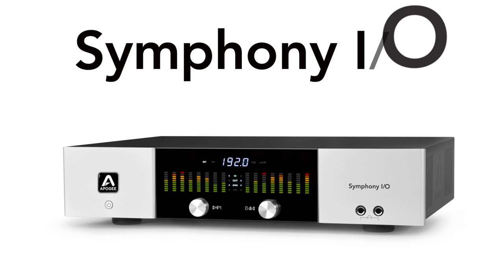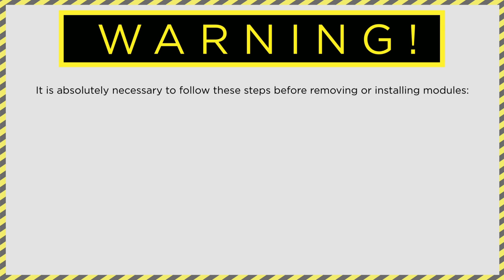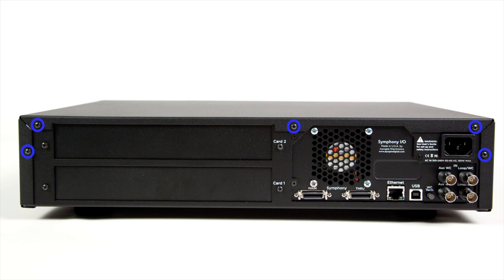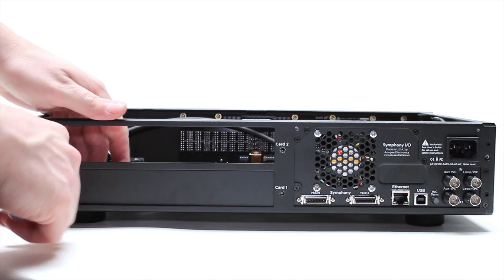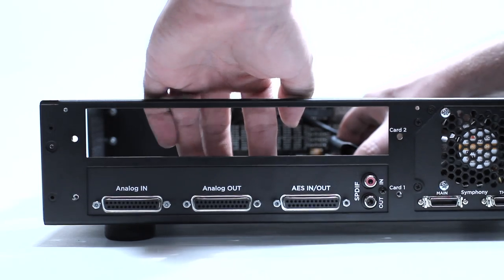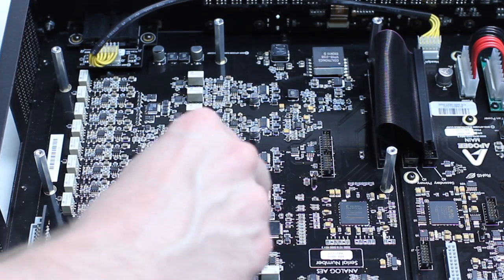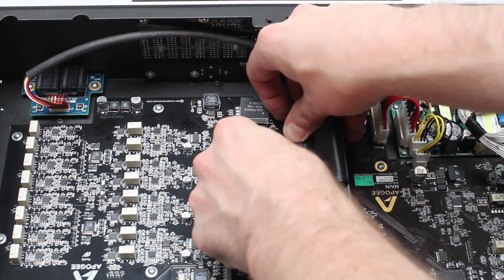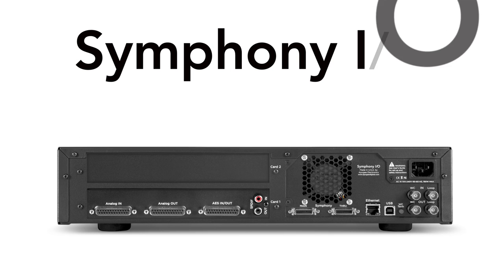Apogee Symphony I/O first module installation tutorial